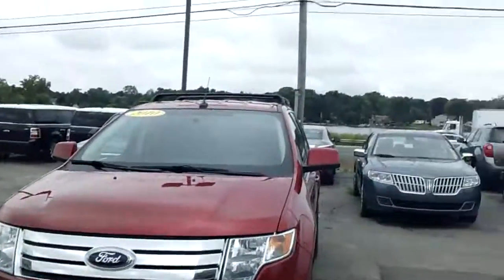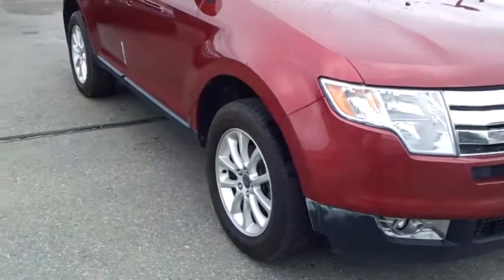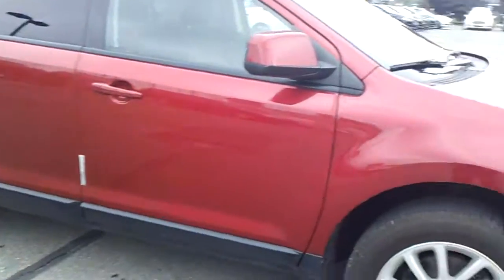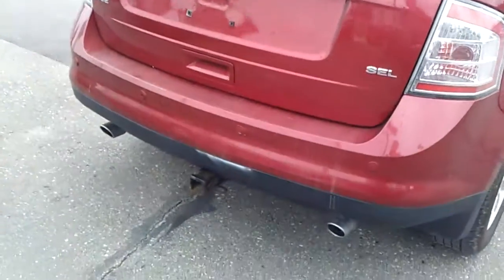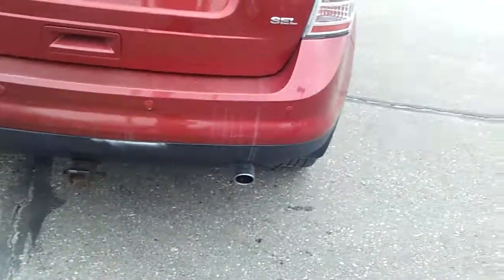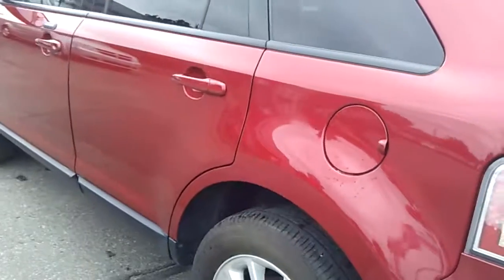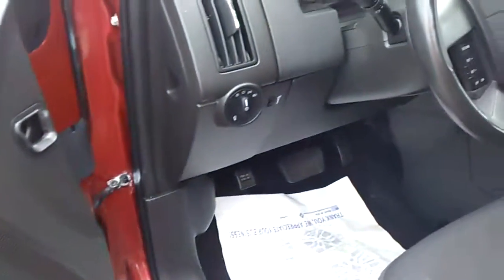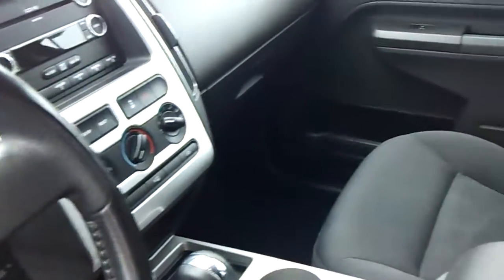2010 Ford Edge for Jo by Ted Coons at Skalnek Ford